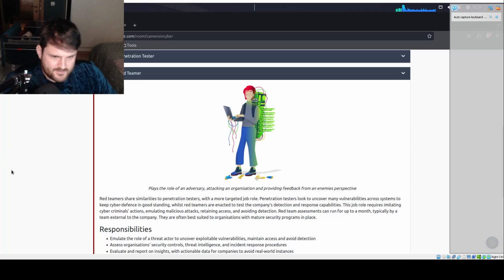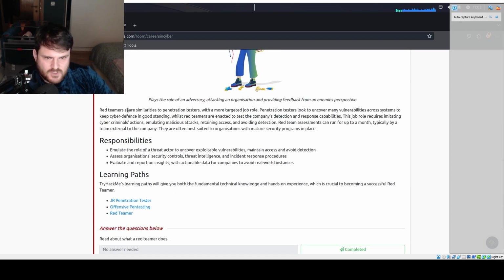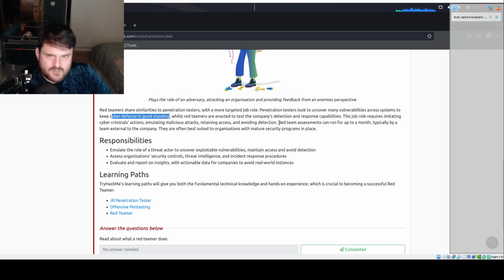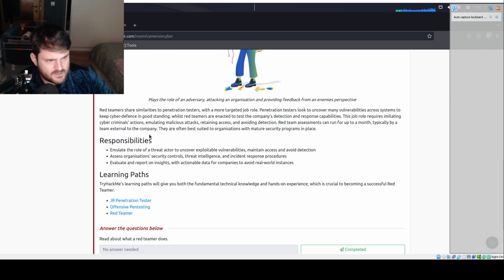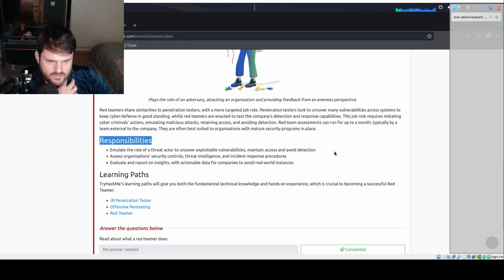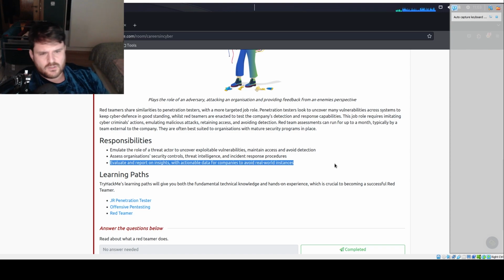TryHackMe - Pre Security: Intro to Cyber Security: Careers in Cyber #8